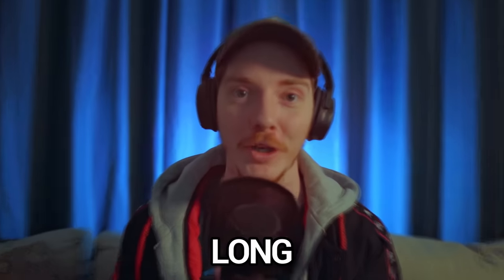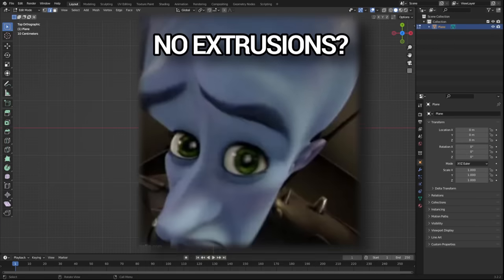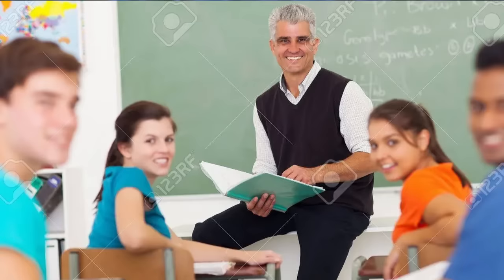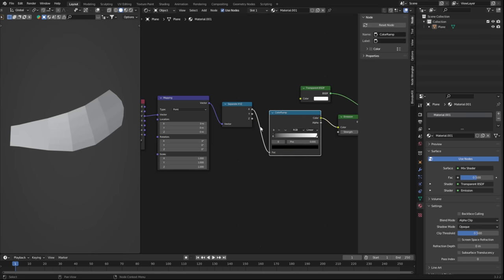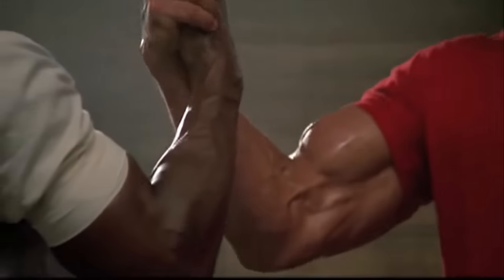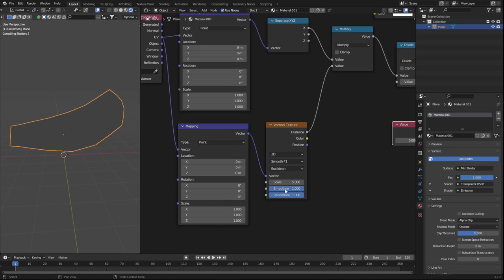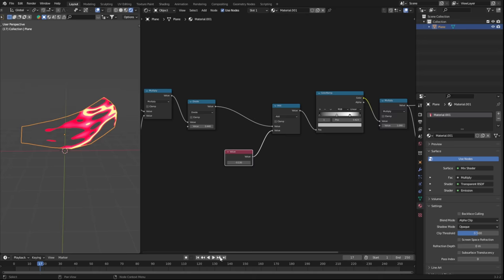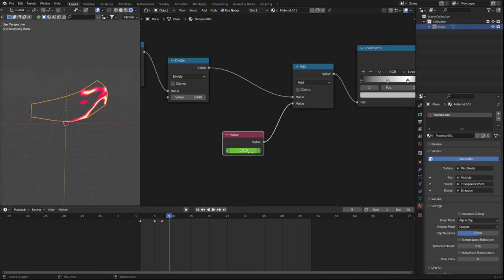How AAA Games Animate EVERYTHING (Blender VFX)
In this Blender Tutorial, we will be creating high quality game VFX and animations!
I'll demonstrate the foundations, so that you can take these teachings and experiment with them on other primitive objects and create near infinite variations!